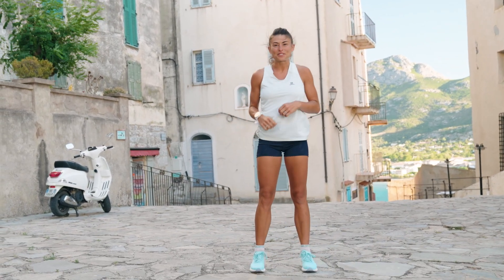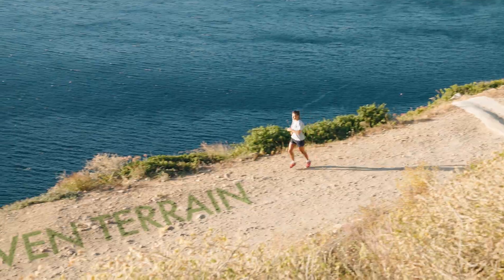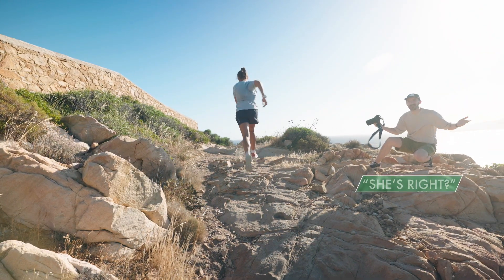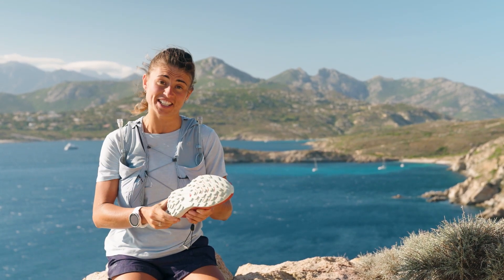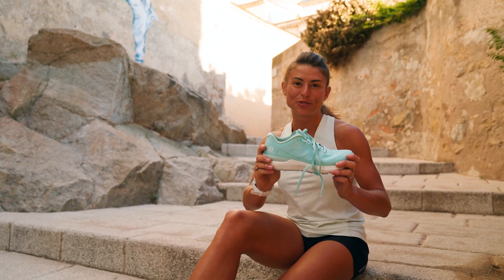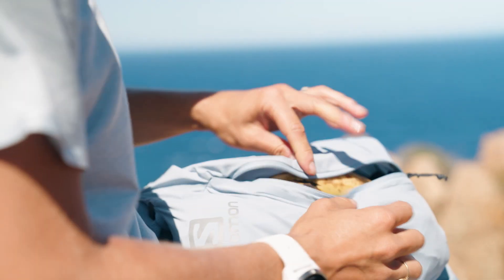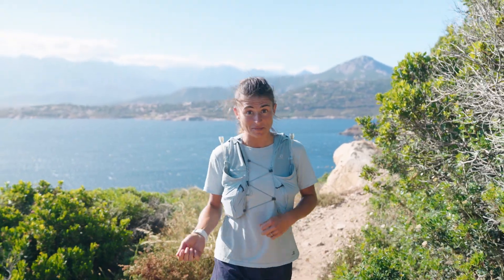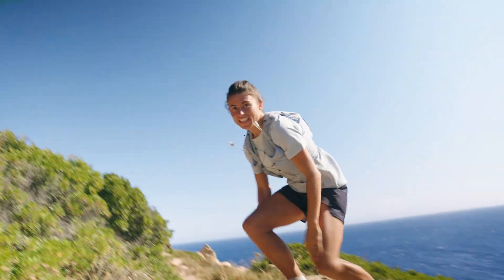Differences between trail running and road running | Salomon How To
When you love running it doesn’t really matter much where you do it, on the road or trail, as long as you’re running. But what are the differences between road and trail running? Is one better for your health than the other? What are the differences in equipment, especially shoes?